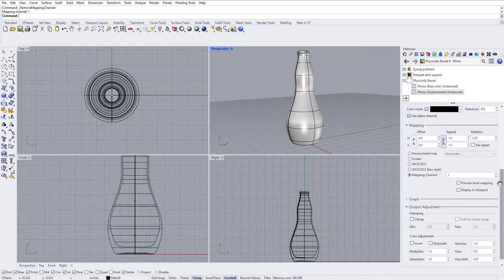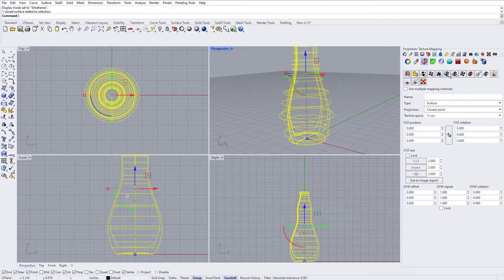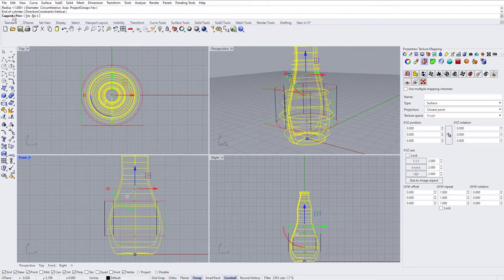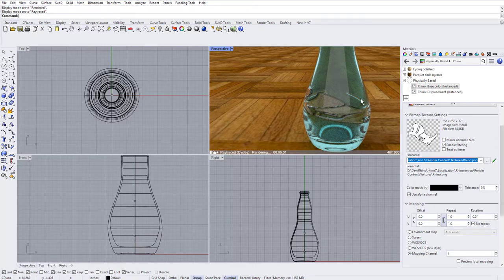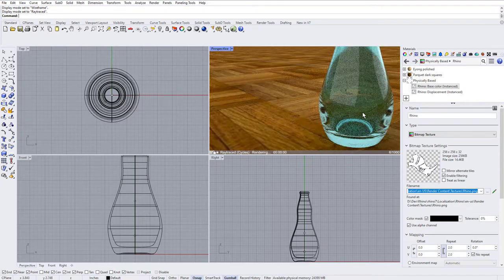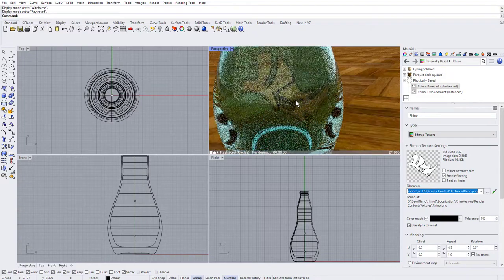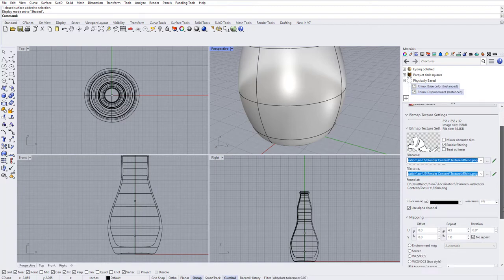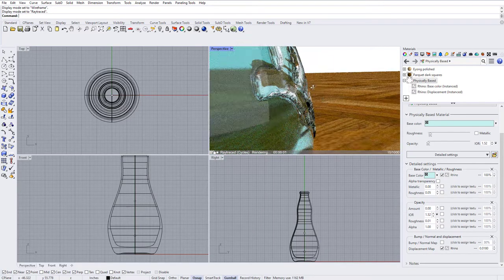Texture mapping logo on bottle - Rhino 7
This video shows how you can map a logo onto a bottle using a cylindrical UV mapping.

The end result is a bottle with an embossed logo.